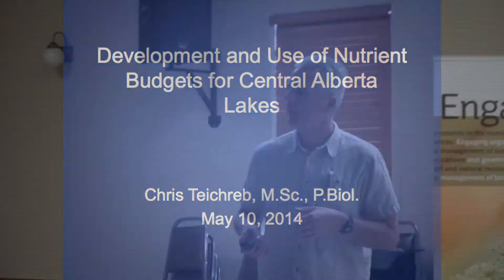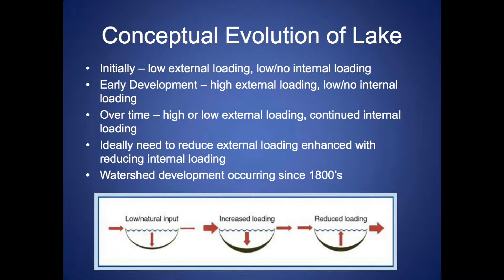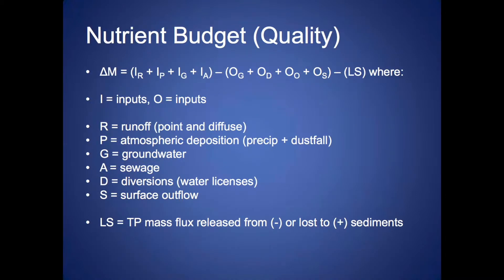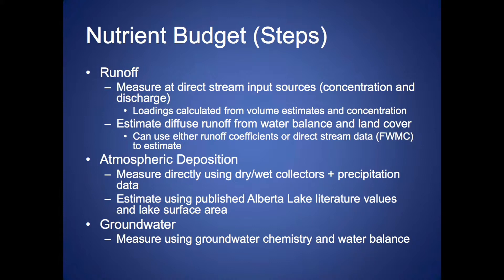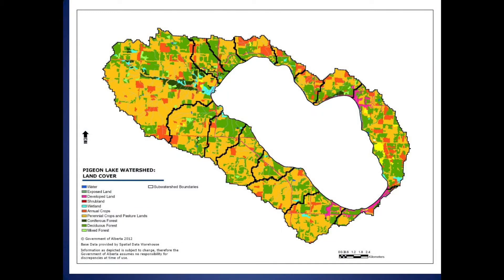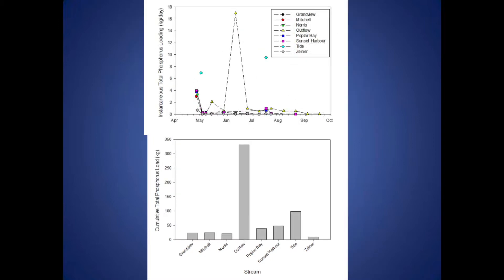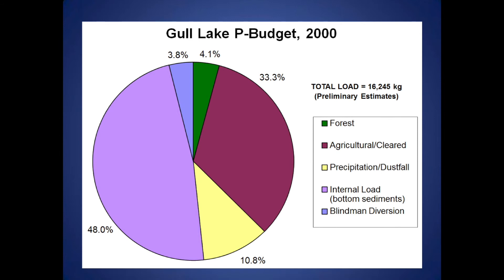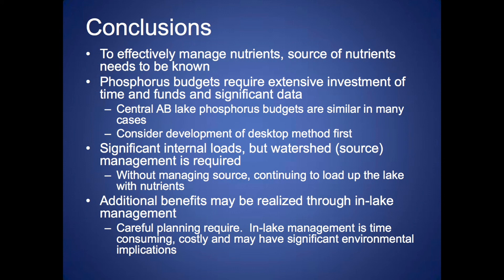Chris Teichreb - Development and Use of Nutrient Budgets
Chris Teichreb discusses Nutrient Budgets at the Central Alberta Recreational Lakes (CARL) Forum.

Nutrient Budgets are an accounting system for nutrients in a lake, determined by measuring the input of run-off, atmospheric deposition, groundwater and sewage, as well as the output of groundwater, diversions and surface outflow.  This data sets current conditions to measure future changes against. Once nutrient inputs are known they can be controlled, which means limiting or preventing the growth of blue-green algae.

This presentation was a part of the CARL forum at the Pine Lakes Hub Centre, in May of 2014.